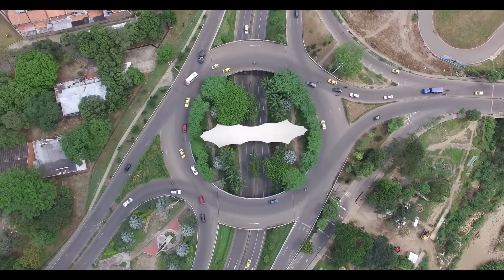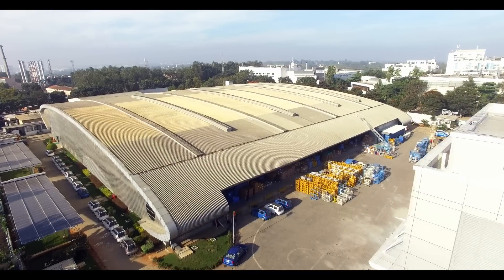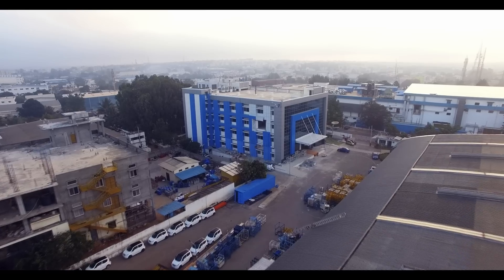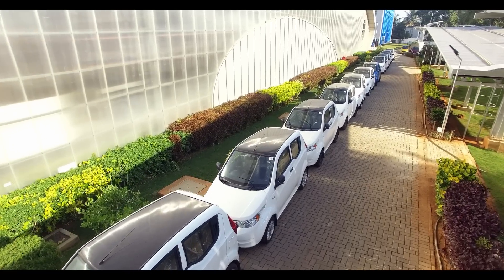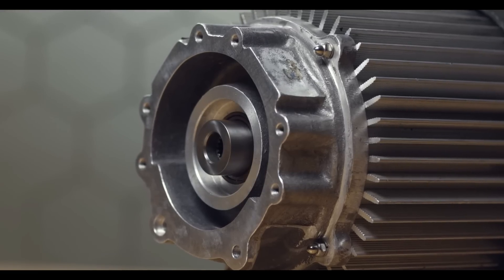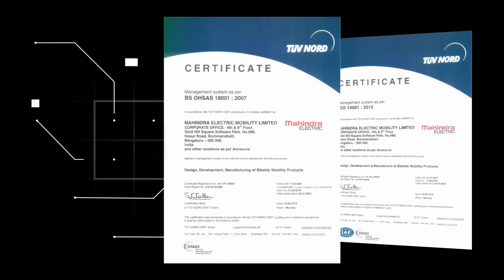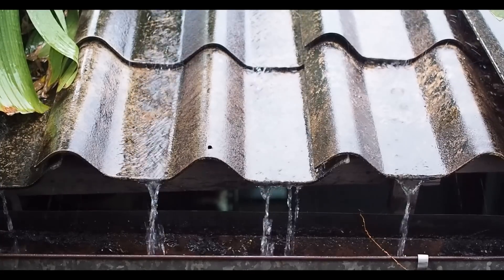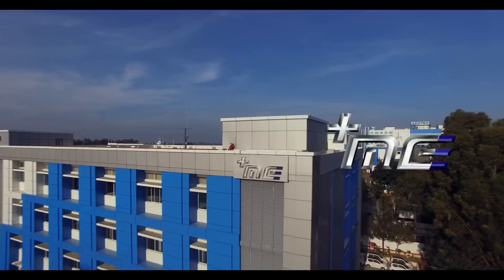The Mahindra Electric Manufacturing Facility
The new Electric Technology Manufacturing Hub is our commitment to further strengthen our work in the EV space and develop world class technologies and mobility solutions. Take a look at what our new plant has to offer.